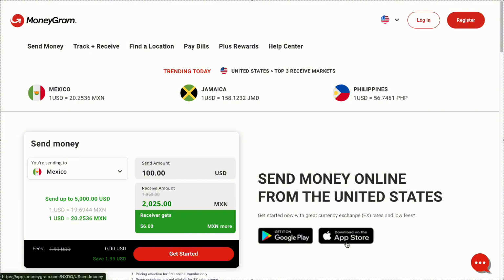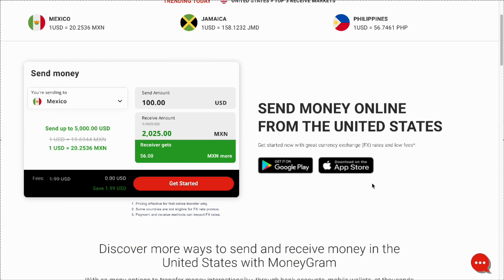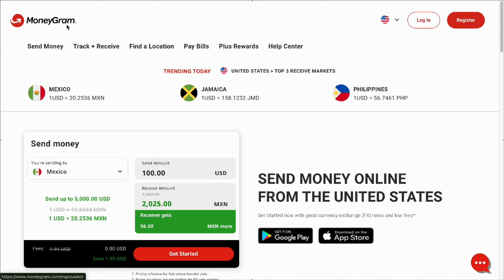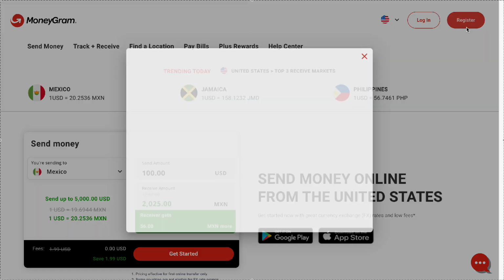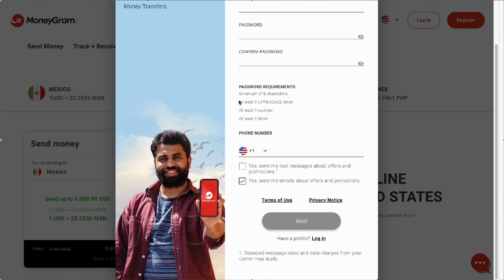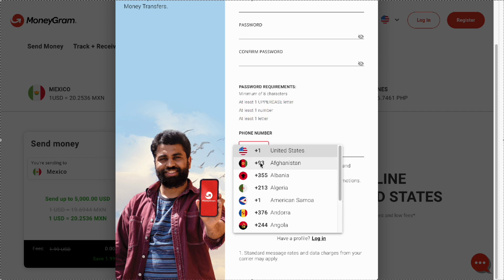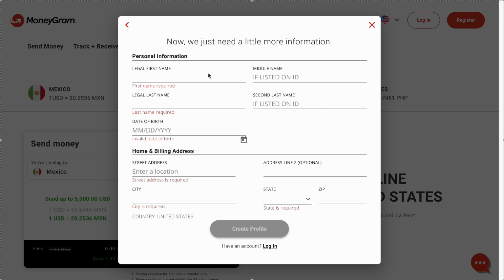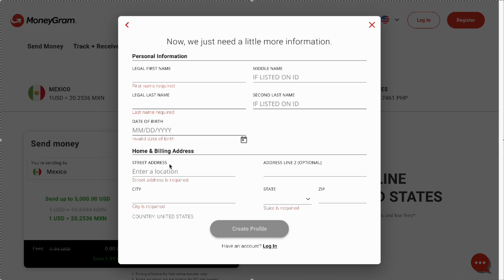Set Up MoneyGram Account | Tutorial (2025)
How To Set Up MoneyGram Account | Full Tutorial (2025)

👉 In this tutorial, we will show you how to easily set up a MoneyGram account so you can securely send and receive money online. Follow along as we guide you through the simple steps to create your account and start using this convenient money transfer service.